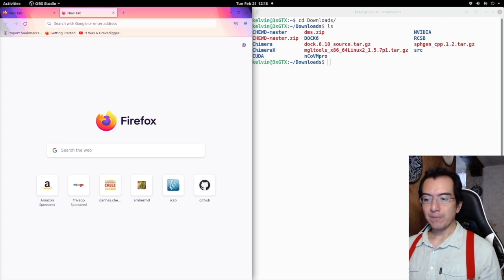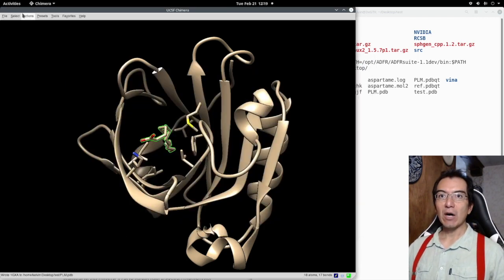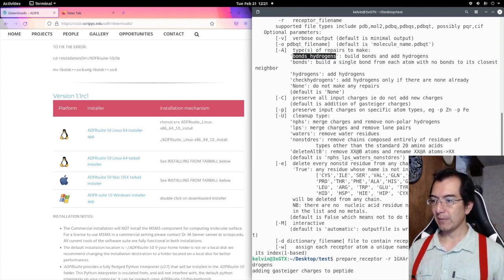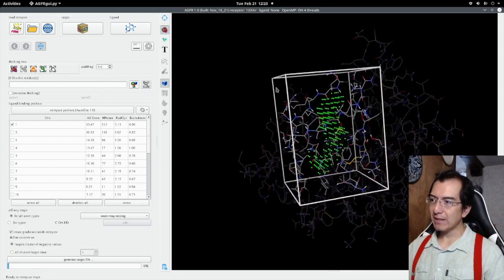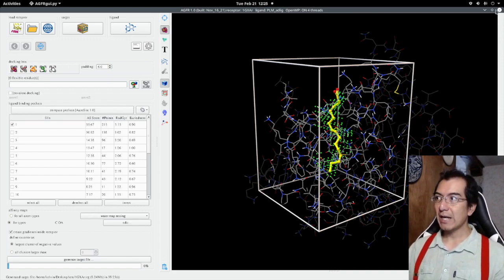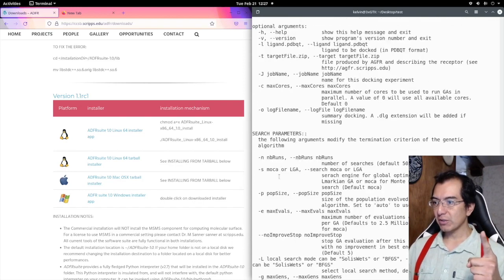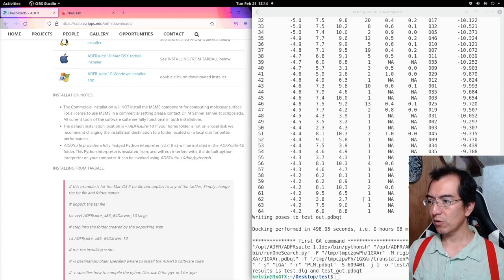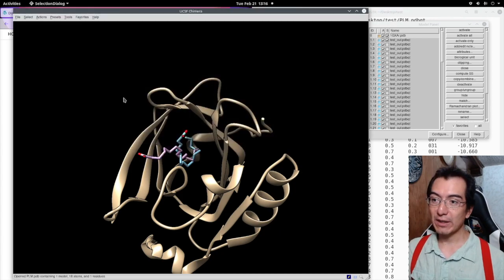Using AGFR in Linux, a simple example (in English)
Docking ADFR is amazing as it provides results with affinity scores as well as cluster size that reflects frequency of a given result during docking.
I used Debian 11, ADFR, UCSF Chimera 1.6.
The protein is 1GXA (PDB ID) and the preprocessing was done in Chimera and then the scripts prepare_ligand and prepare_receptor.
This scripts are included in ADFR.